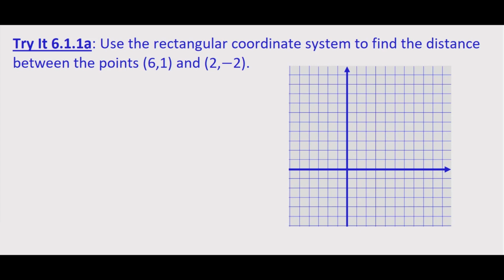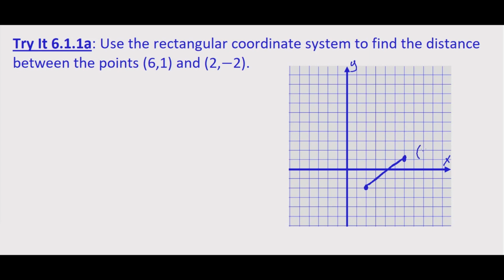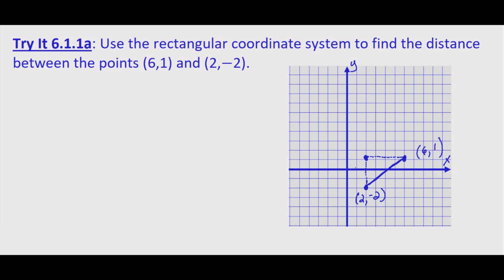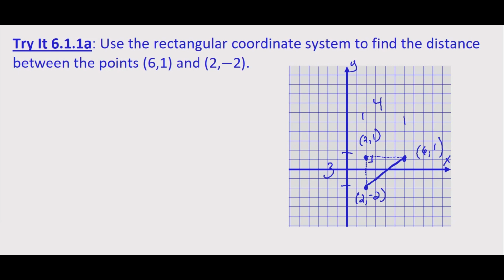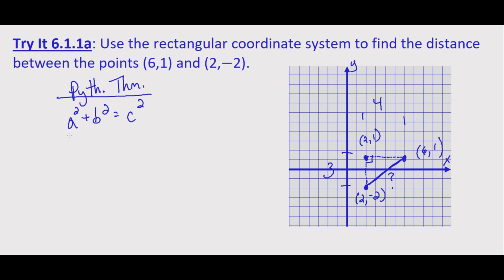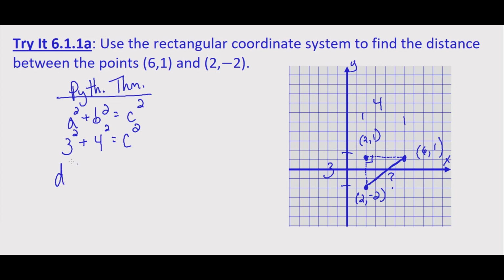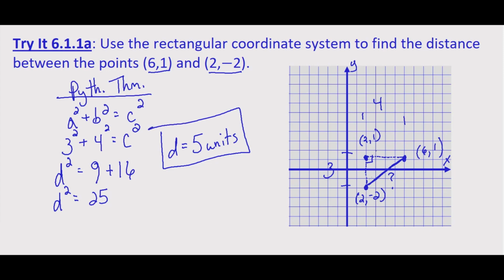Algebra IIB Try It 6 1 1A